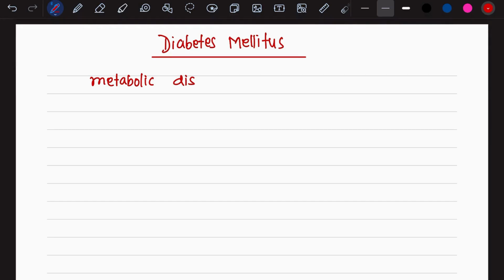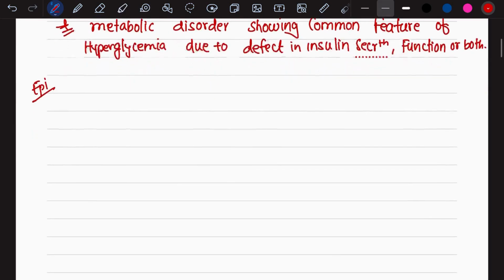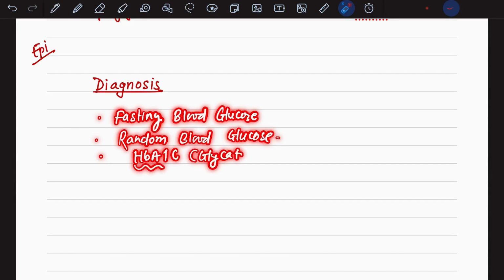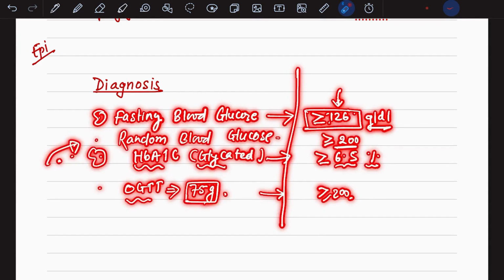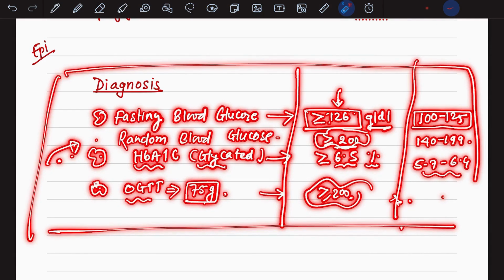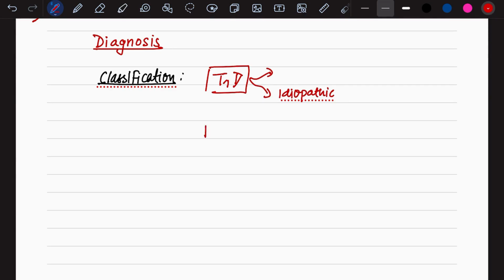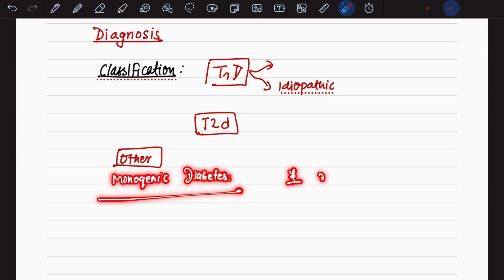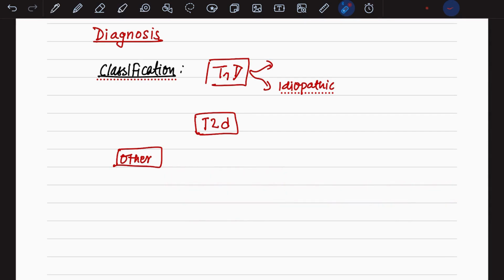Diabetes Mellitus |Part--1